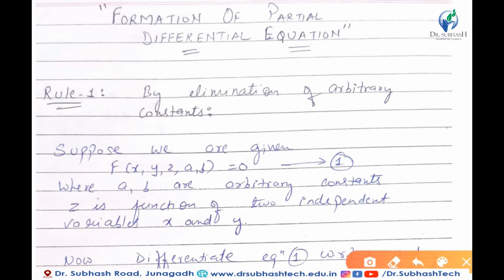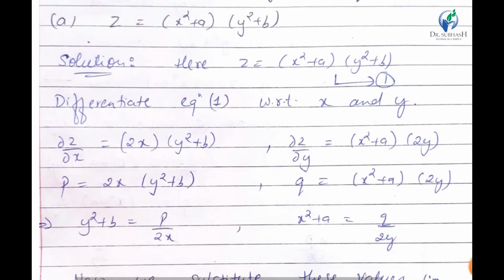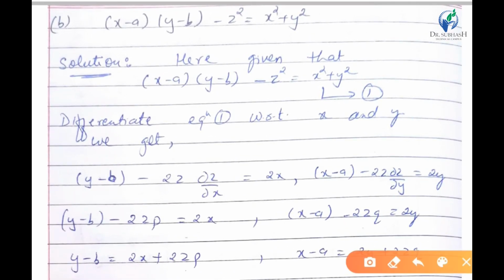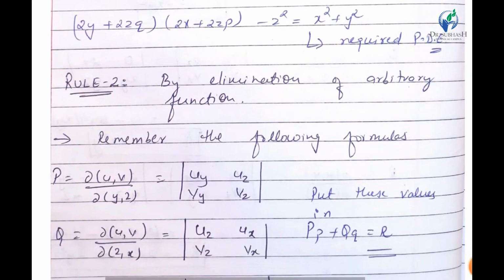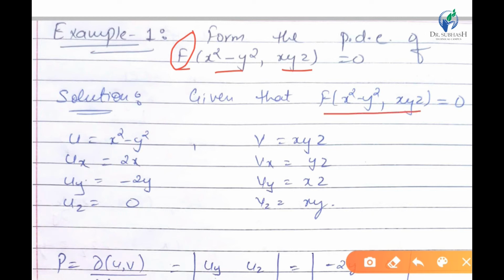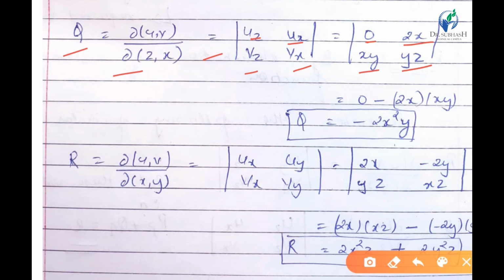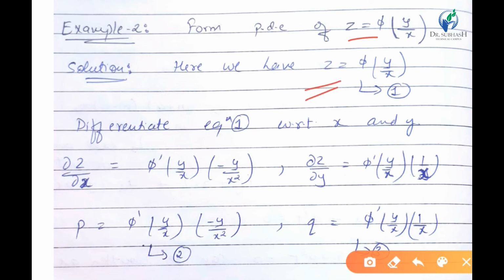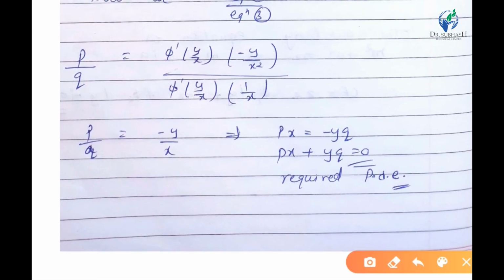Formation Of PDE (CVPDE)